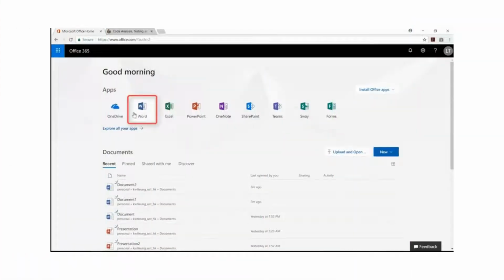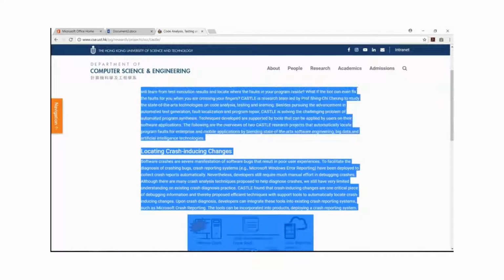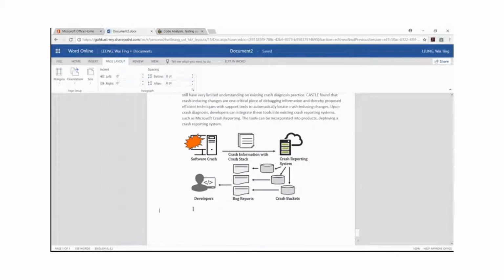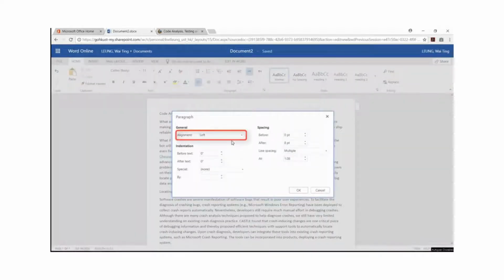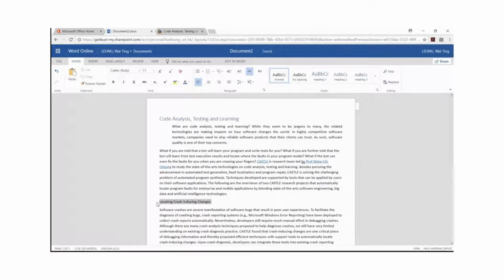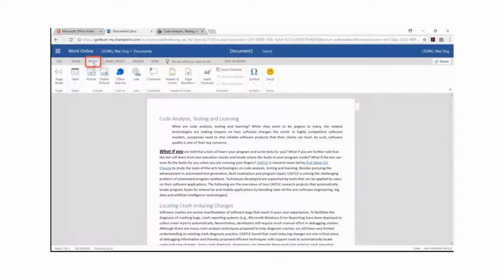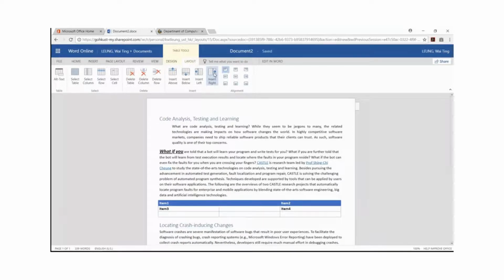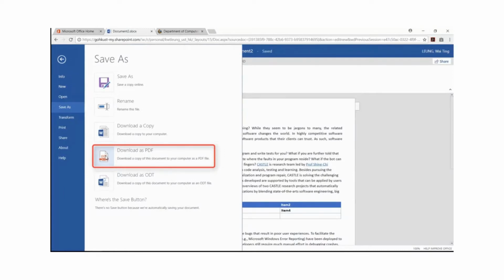Microsoft Word Tutorial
Microsoft Word Tutorial | Hakuna Matata 722
0:11 In this video, I'm going to talk about how you can use Microsoft Word to create a simple document. So let's start with a new blank document.
0:24 Microsoft Word is a what you see is what you get editor software.
That means, after you edit the document, you would directly see how the document is going to look like under the editor. Now, let's try to get a longer piece of text such that we can try out different functions under Microsoft Word. Let's try to copy something from our department website, and then put it in my document. So the first thing I want to do is to change the document size and also the margins for my document. I can change them by just going to the Page Layout tab, and then let's say I want a document size to be A4, and the margins to be narrow, then I can simply apply the corresponding settings under Page Layout. So after you copy some text into Microsoft Word, you will keep the formats of the original source, which can be quite messy. To work with plain text,. you can try to select the text,
1:31 and then go to the Home tab and choose Clear Formatting, then you will get something taxed. You can also change the format of a paragraph
by choosing this small expand arrow under paragraph. So now, let's say I want the alignment to be justified for more professional look, and also I want some indentation before the paragraph to promote readability, and also some space before the paragraph. Once I choose Okay, the format of the paragraphs will be changed accordingly. The next thing I want to do is to manipulate the style for my titles. I can do it by simply applying the heading style to the titles.
2:29 If you go to the View tab and the Navigation Page, you can easily access all the headings within your document. Now, let's say if I want to
change this title to a three words, I can simply highlight them, go to the Home tab, change the font size, and make them bold italic or underline using the settings and the font. Then let's say if I want to insert a table into my document, I can simply go to the Insert tab and then choose to insert let's say a two-by-two table, and I'm trying to type in something for my table. Let's say item 1, 2, item 3, and item 4. I can change the look of the table by using the Design tab, and I can add rows or columns using the Layout tab.
3:27 In a document, flip notes can be used to explain or give extra information about a certain key word or a key concept. You can insert a flip note by simply going to the Insert tab and choose the Insert a flip note,
3:50 and you can check out your flip notes under the View tab. Finally, you can save your document as a Microsoft Word file or as a PDF file. This is how the final document is going to look like.
microsoft word#intro#tutorial#introduction# step by step#how to#how to use#how to use microsoft word#microsoft word tutorial#ms word tutorial#word 2019#onedrive#word 365#office 365#docx#microsoft office